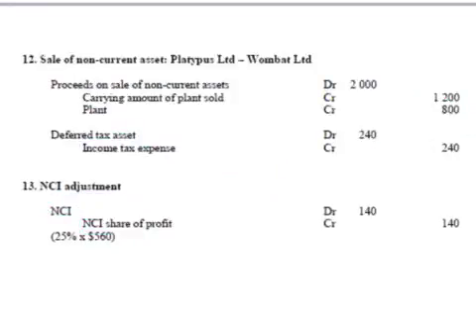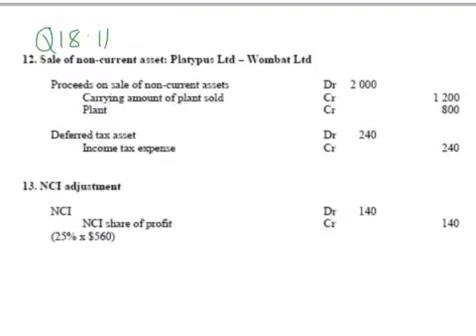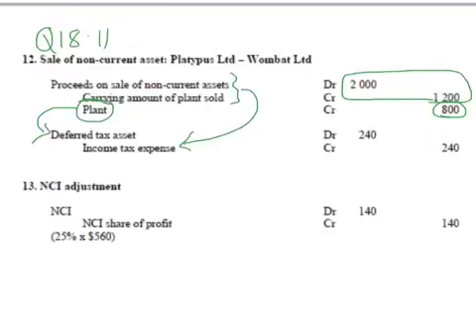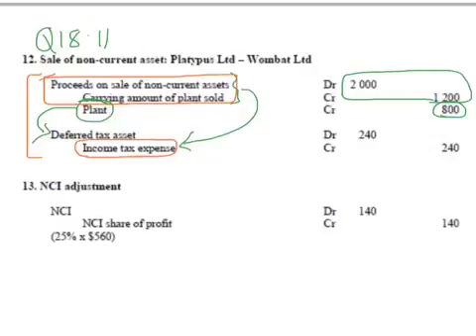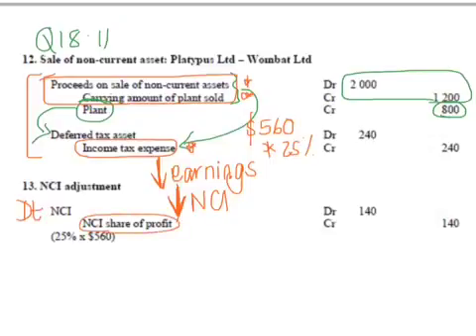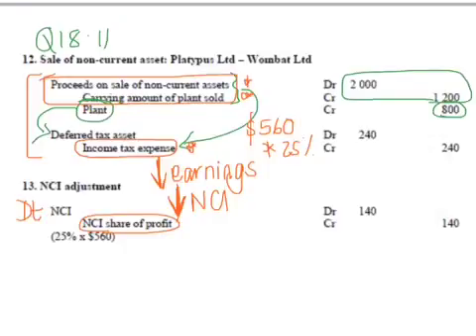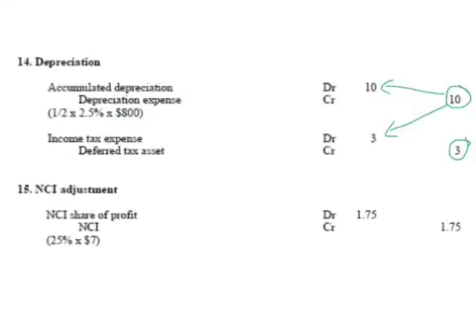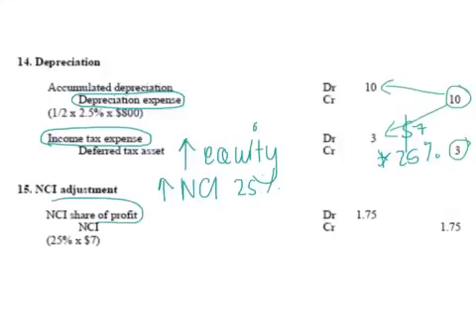9 9 ACCT2201 Q18 11 NCI Intragroup sale of non current asset